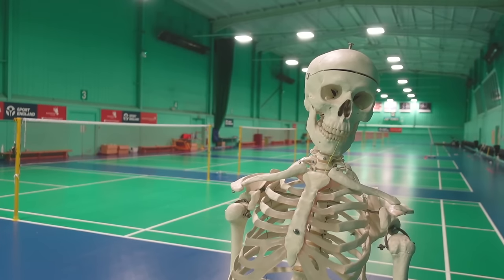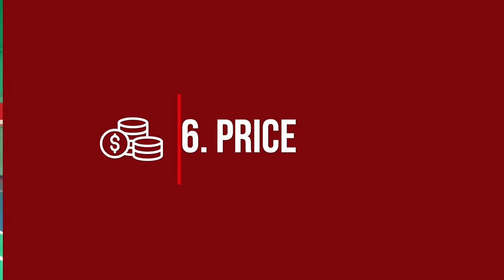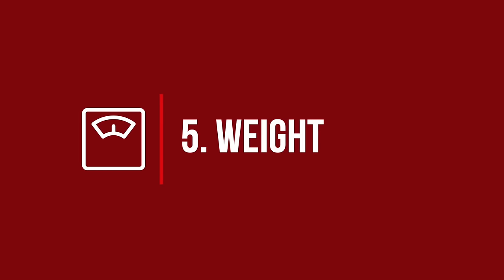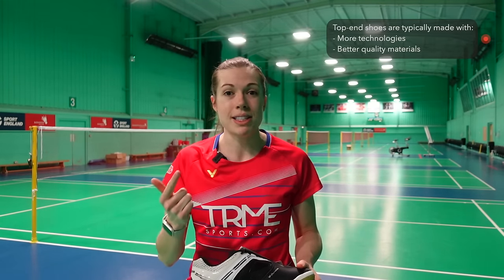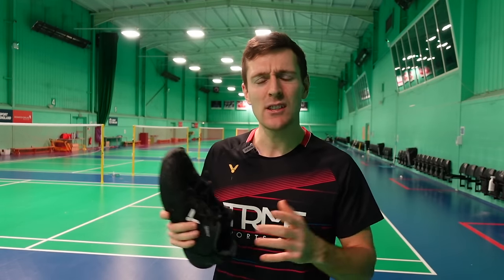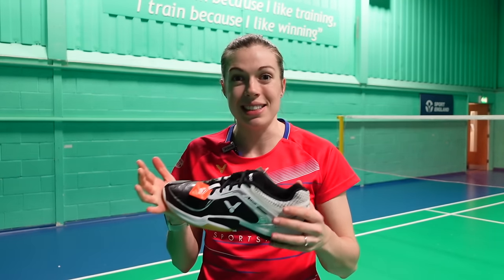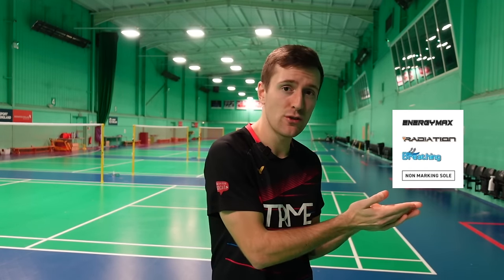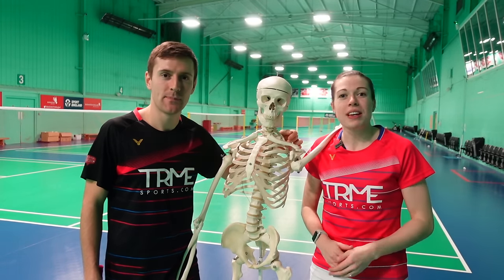How To Choose The Right Badminton Shoes - What To Avoid And What To Look For?!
In this video we go through 7 characteristics you should consider before buying a new pair of badminton shoes. The right shoe is a very important investment for all badminton players! Click to see more useful resources below ⬇️